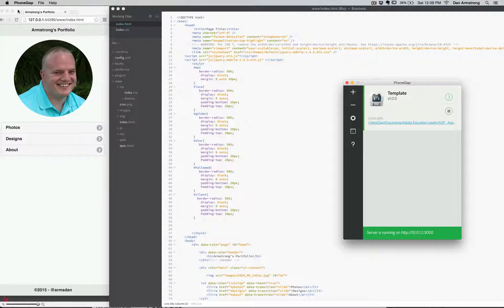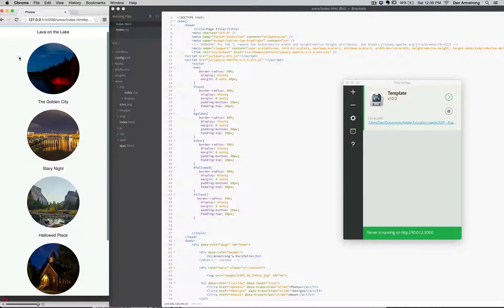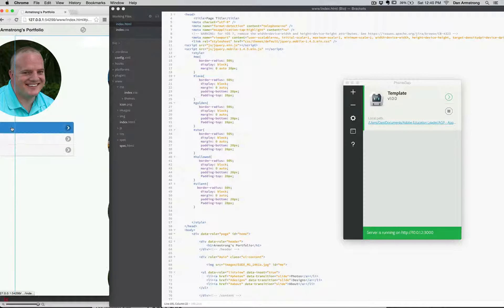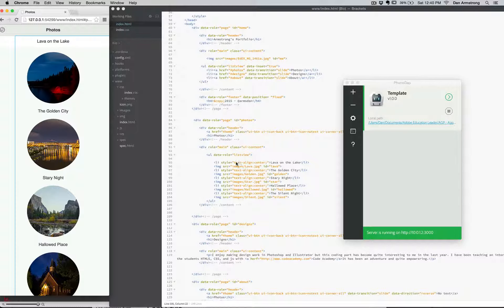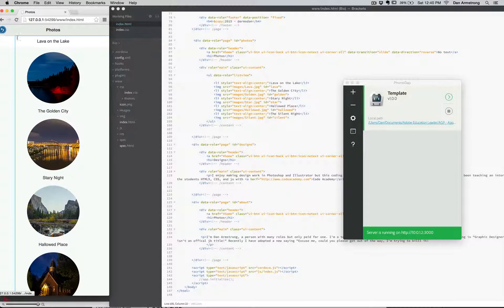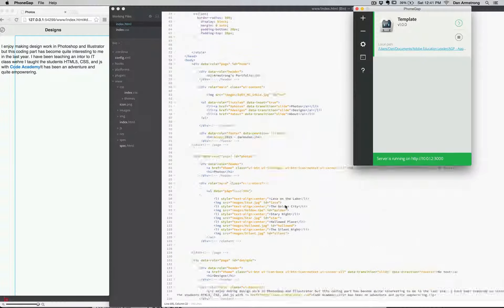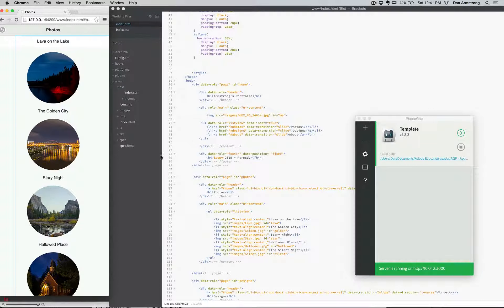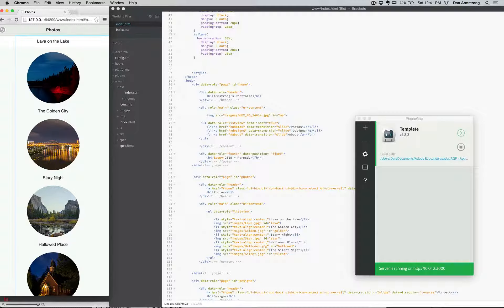AdobeGenPro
Class assignment #2